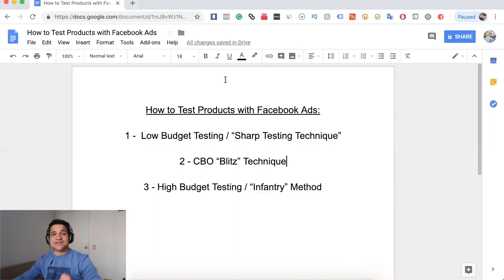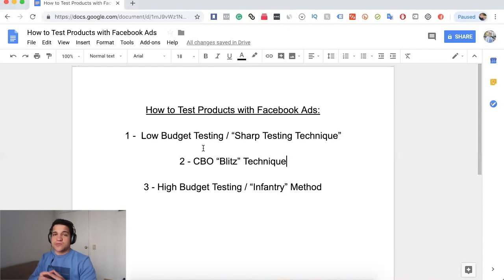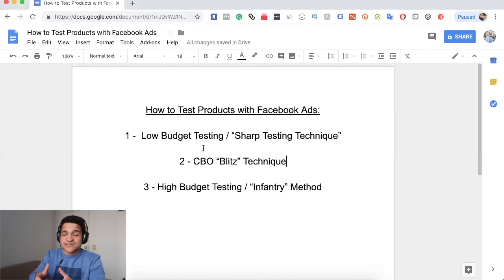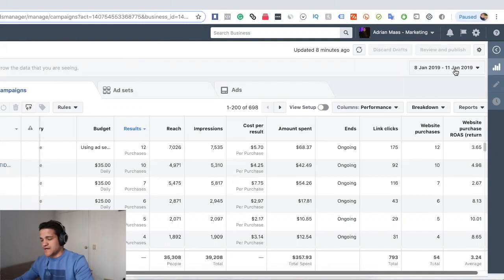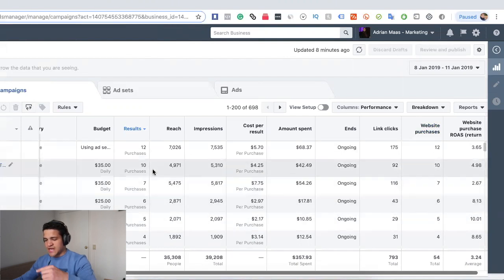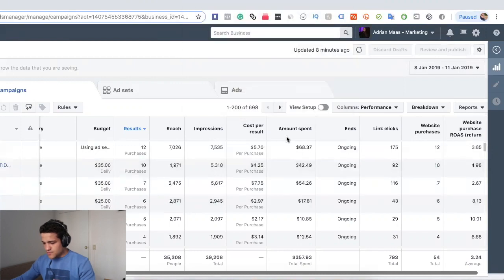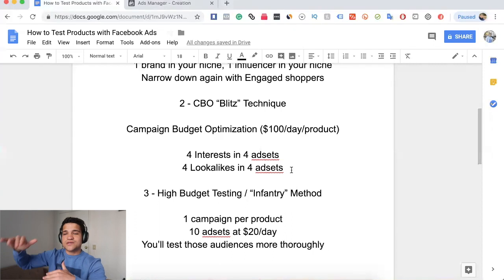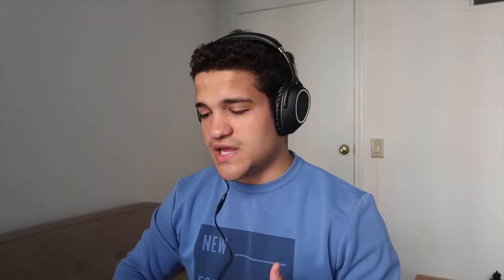How to Test Products with Facebook Ads (with PROOF) | Shopify Dropshipping 2019